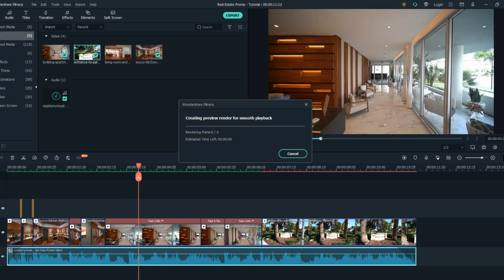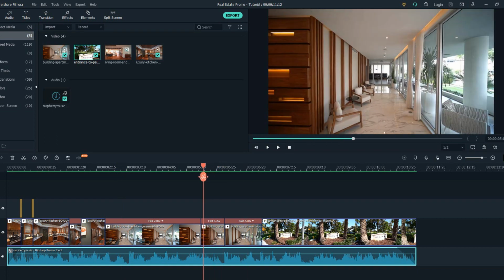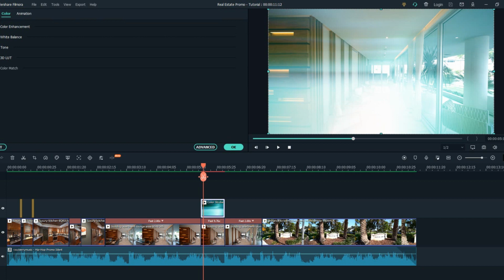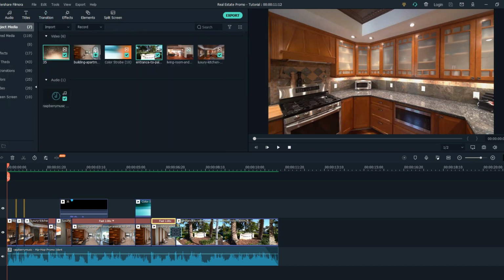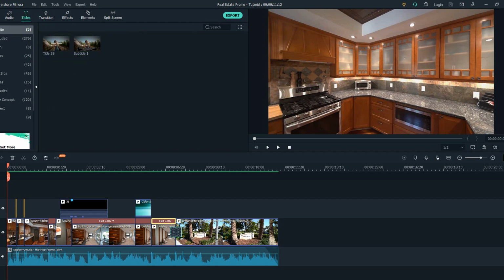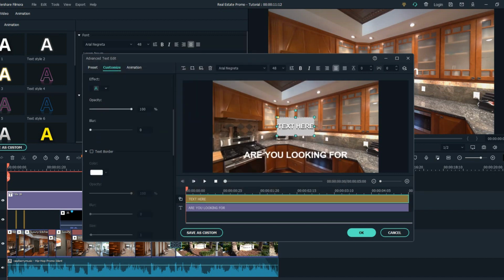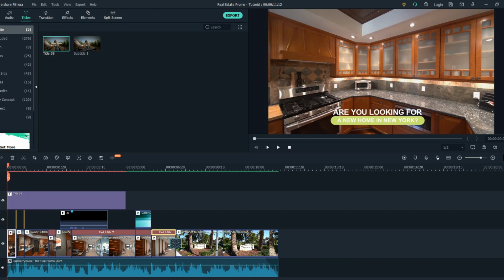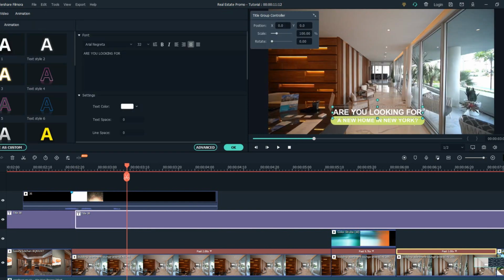(Filmora X Tutorial): How To Make Real Estate Promo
Hey guys, This is David and In this video, I will show you how to create a Real Estate Promo Video in Wondershare Filmora X.